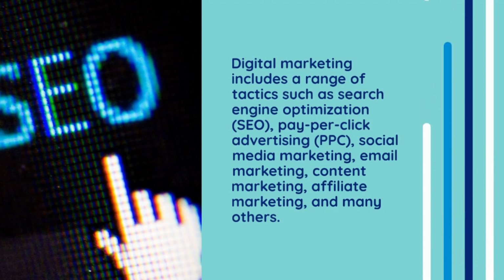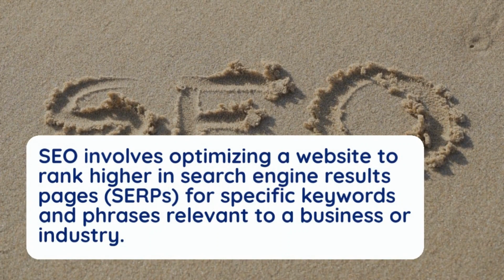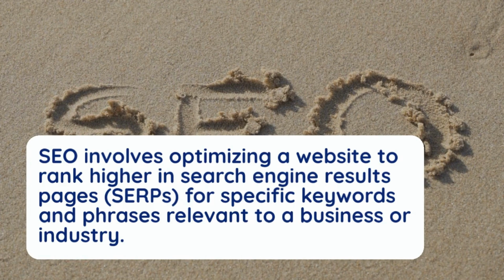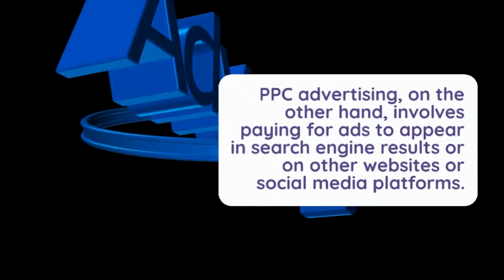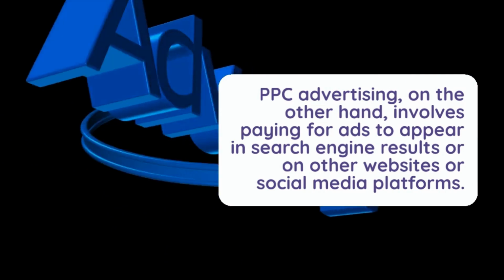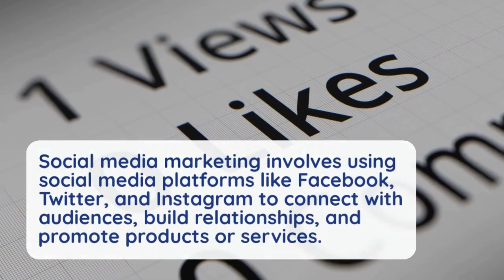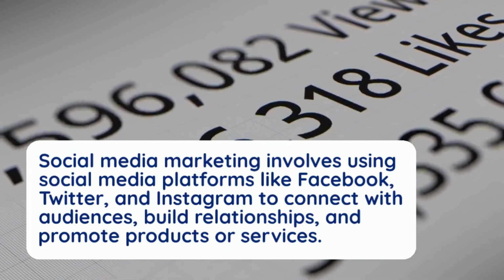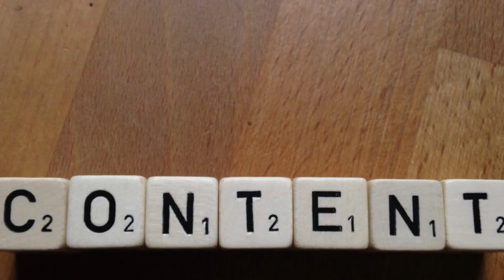What Is Digital Marketing With Ai Technology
Hi friends!
Video Title: What is Digital Marketing | How To Do Digital Marketing in 2023

In this video, you will understand digital marketing and how to start it.

In our videos you will get unique and original content that helps you to grow and make money online, the purpose of creating this channel is to help you to succeed.

It depends on you how you use your power and creativity, If you are interested in making money online so please watch our videos completely and be attentive

May god helps you
Please support
Again thanks to all.